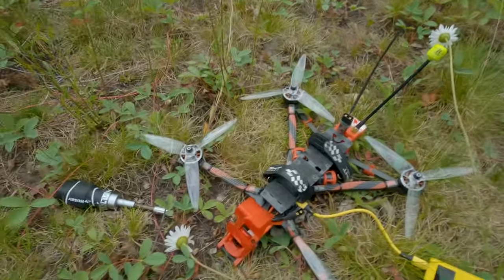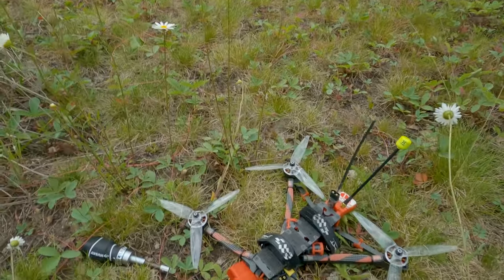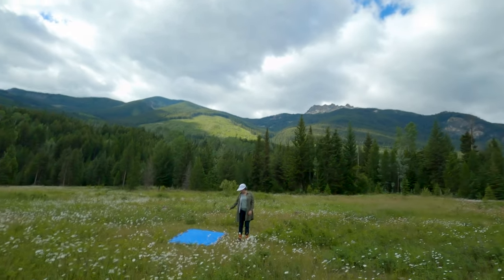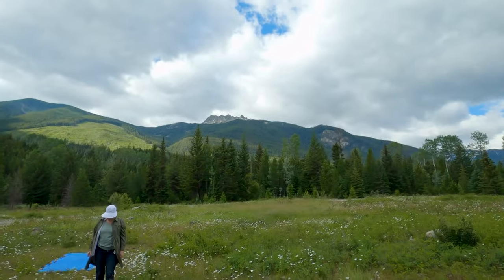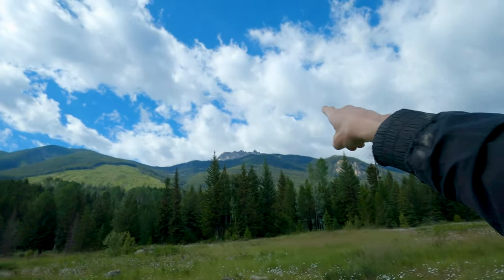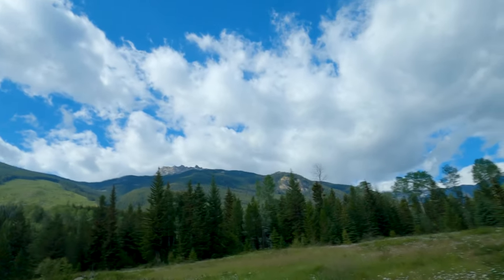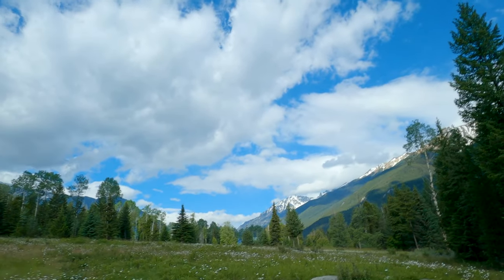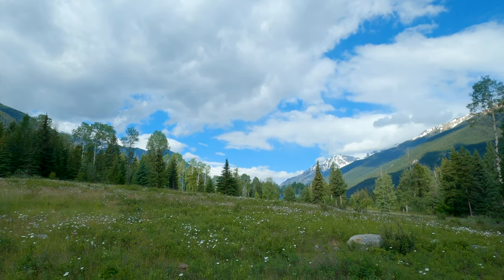4K FPV Drone Footage : Mountain Ridgeline With The Falcon 7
I spotted this amazing ridgeline way off in the distance and just had to try flying it!  This is another flight from my long range FPV road trip.  My partner and I spent days road tripping in search of amazing mountains to send my long range FPV drone up to the top of.  I used my Falcon 7 build with the 2806.5 motors for this flight.  Video chapters below.

My Long Range FPV frame designs.

NEW 2022 long range build - Parts list: (great reliability and balance between power and efficiency)

Video Chapters:
00:00 - Introduction
01:15 - Flight begins
01:22 - Description of battery used
02:15 - Arrived at the ridgeline
02:50 - The wind is strong!
03:26 - Final pass over the ridgeline
04:00 - Heading back home
04:44 - Post flight talk
05:15 - Ending / video suggestions

Use this link for the purchase of anything from GetFPV with no extra cost to you, but it helps the channel out